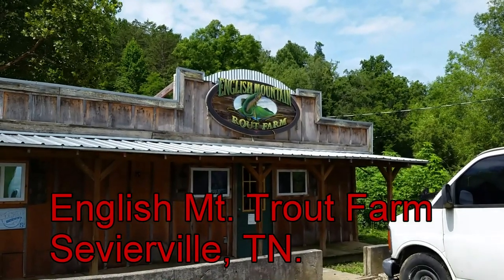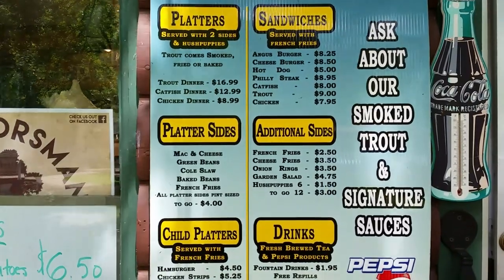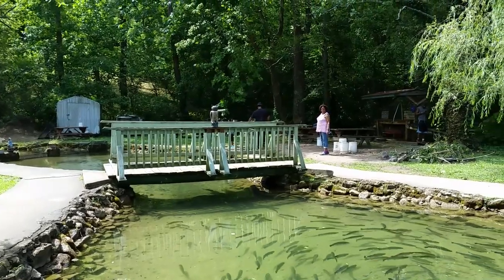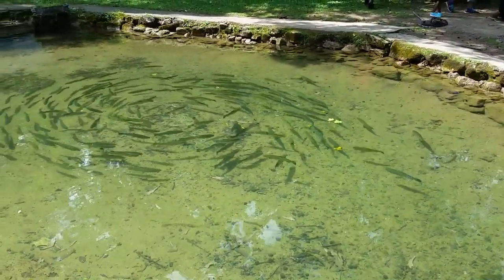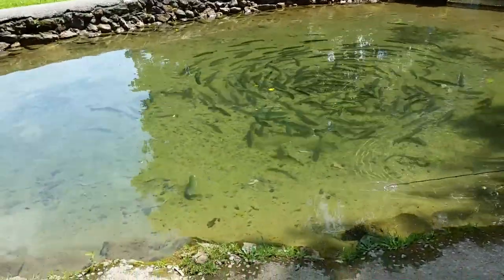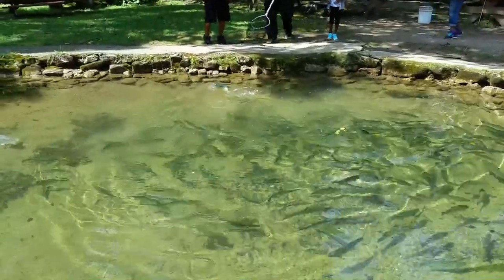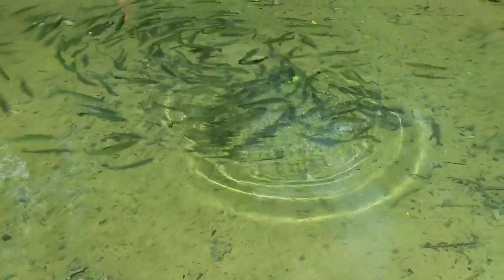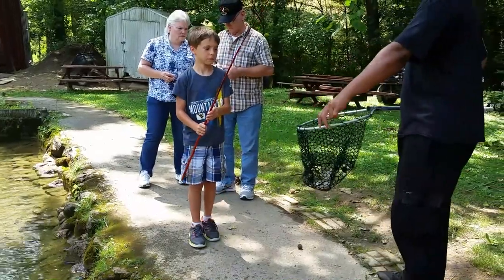English Mt. Trout Farm, TN. on the Gold Wing, Gary J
No fish taste as good as Rainbow trout to me. Here in English Mt. Trout Farm you catch your trout and they cook them for you on the spot. Fried or broiled they are awesome. They are located in Sevierville, TN. And just  a mile or two from there is the "Forbidden Cavern."  A great place to see while you are there.